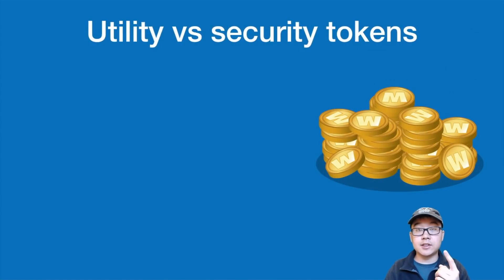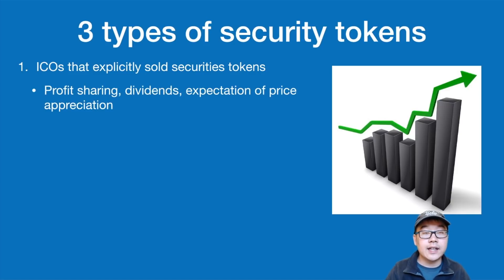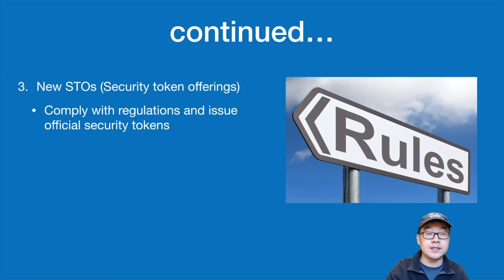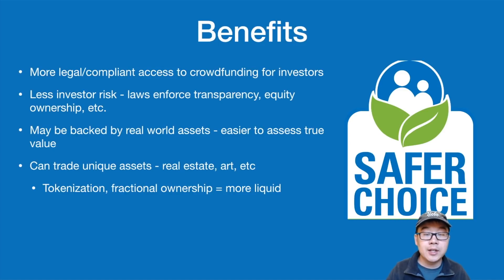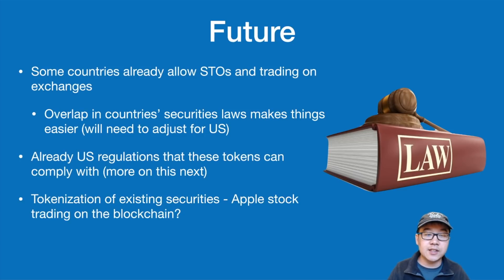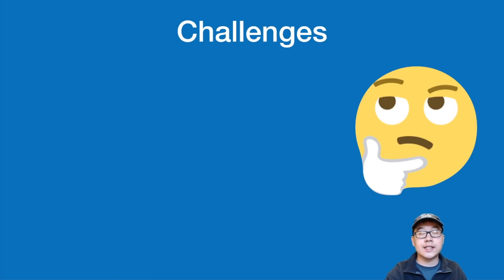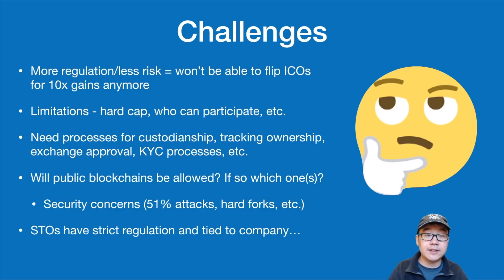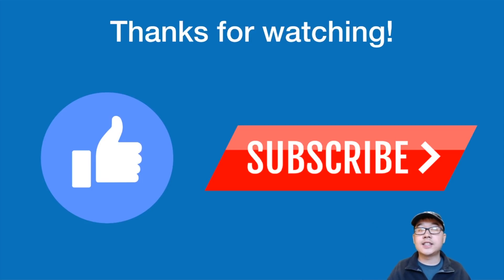Security Tokens Explained For Dummies! (STOs vs ICOs)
What are security tokens or STOs and why might they replace ICOs in the future? It's because they embrace the new and existing regulatory frameworks for securities instead of trying to skirt them and sell their tokens as utility tokens. The SEC has said that all ICOs they have looked at are offering securities (illegally and unregistered) so STOs have been born and are being offered by companies trying to fundraise in the crypto space. In this video we will provide an overview of Security Tokens and explain what they are, existing US regulations (Reg A+, Reg D, Reg CF), and the future landscape.